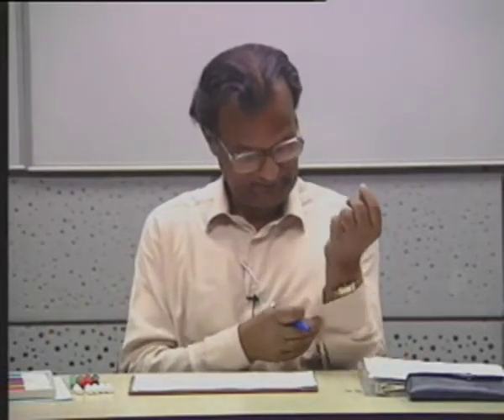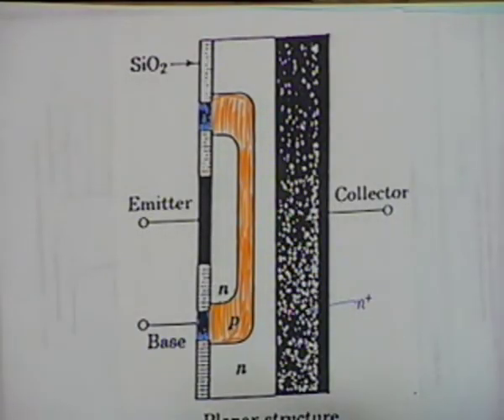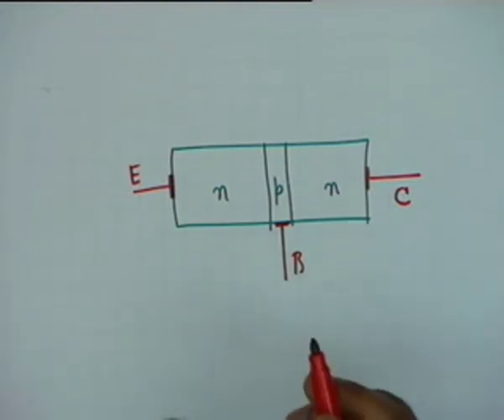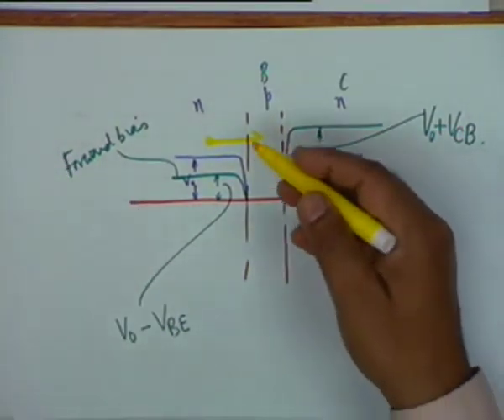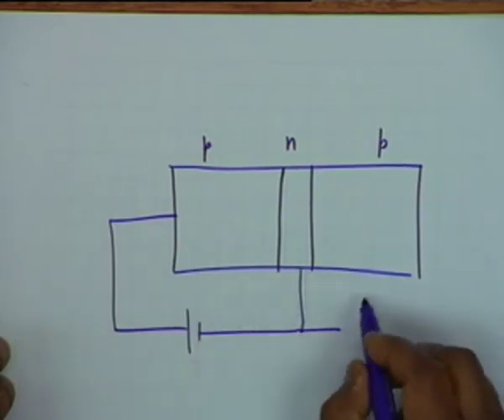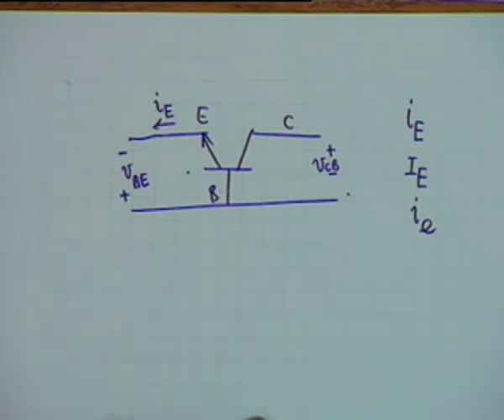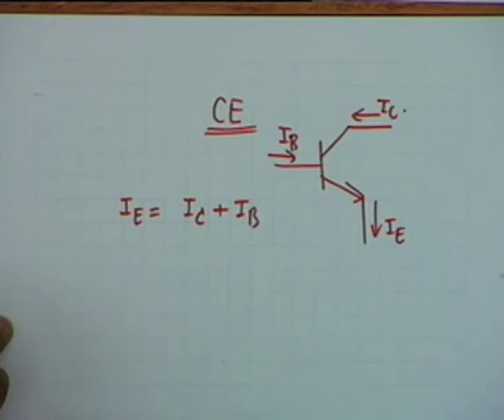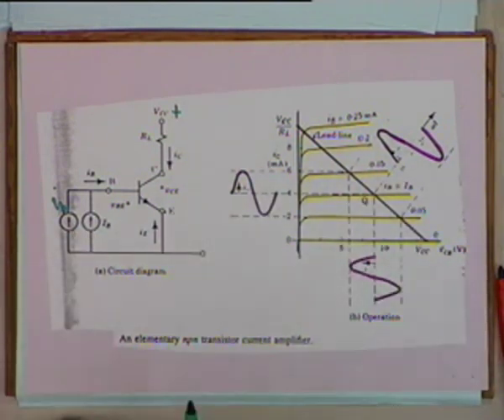Bipolar Junction Transistors